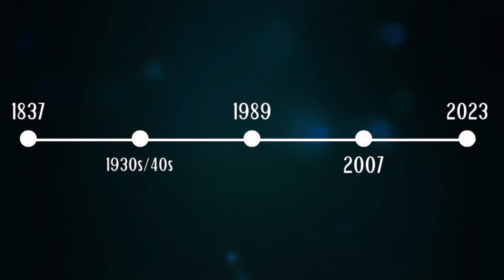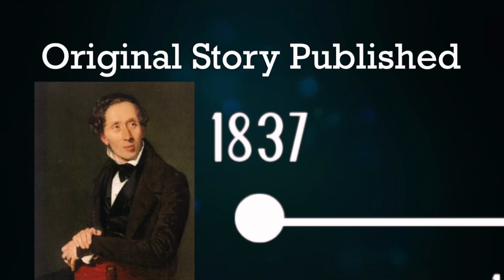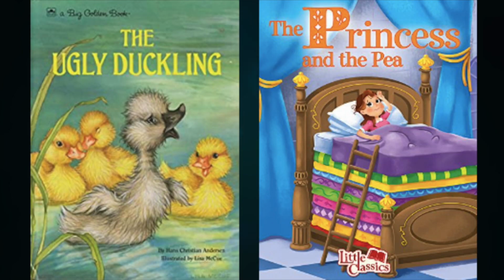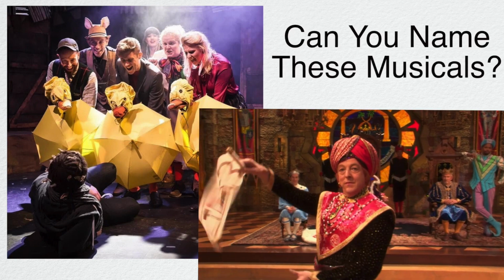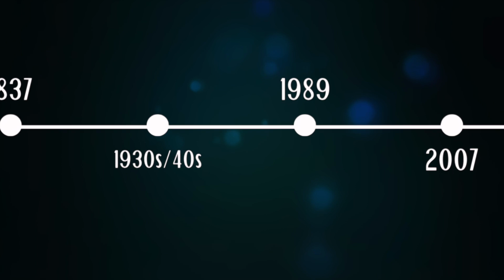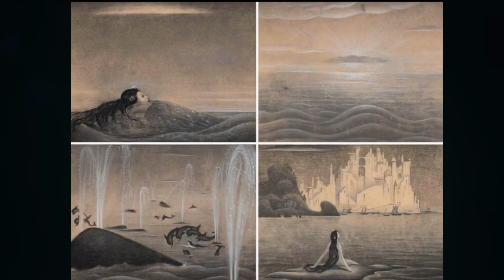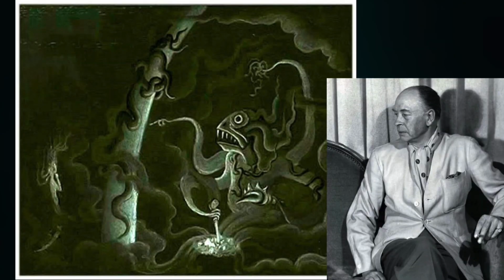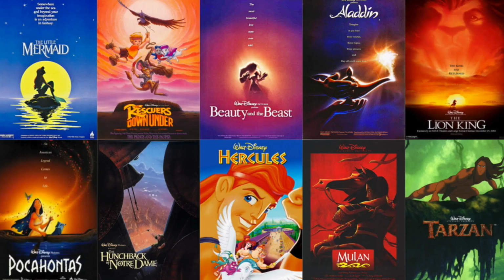Know Before You Go: The Little Mermaid Fun Facts (Original Story, 1989, Broadway, 2023, and more!)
Going to see the new Little Mermaid live action movie? Check this video out to learn some super fun facts about the story to make your movie-going experience even sweeter! And this one is especially for all of you musical and movie musical lovers! Play our game by seeing how many references to musicals you can spot! The answer is at the bottom of the description.

Want to learn some fun facts about your favorite musicals? Start here...

Want to see a show from the comfort of your home? Start here...

Want to come along on a fun theatre director challenge? Start here…

Want a daily dose of artsy encouragement? Start here…

Overwhelmed with directing a play or musical? Start here…

Looking to level up your next production? Start here…

Want to gamify your theatre lesson plans? Start here…

// ANSWER FOR GAME//

Number of musicals and movie musicals referenced: 35 (Every story is only counted once. For example even though I reference both the animated and Brandy versions, Cinderella only counts as 1.)